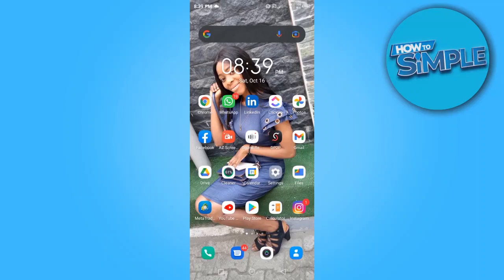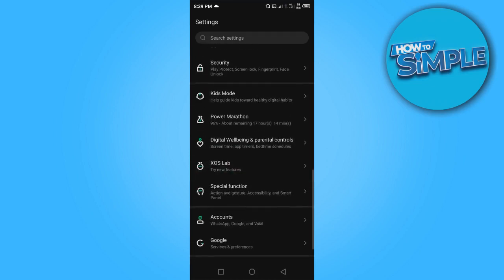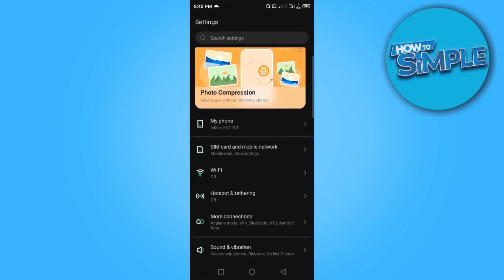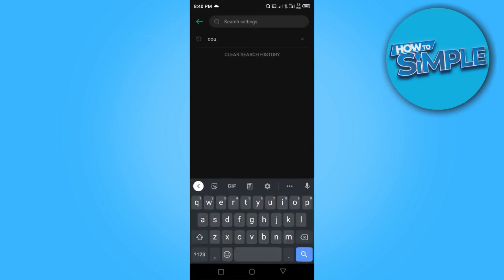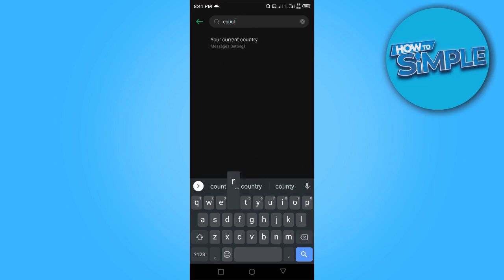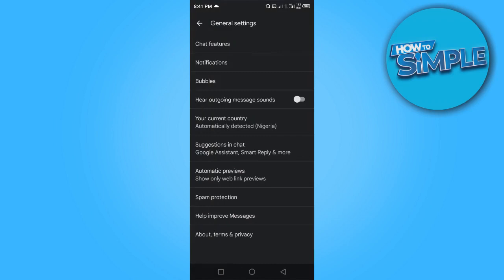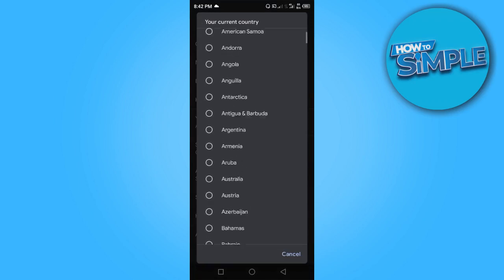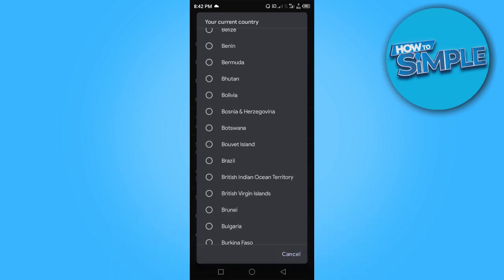How to Change Country on Android (Easy 2025)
In this video I'll show you how to change country location on youtube android. The method is very simple and clearly described in the video. Follow all of the steps in the video, and  change country on android

That's how you can change country location on youtube 2025